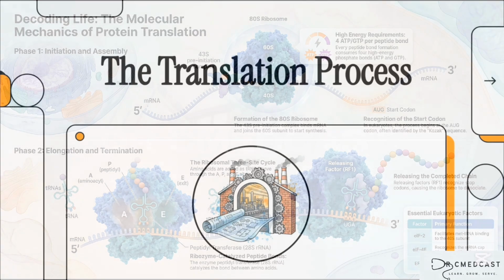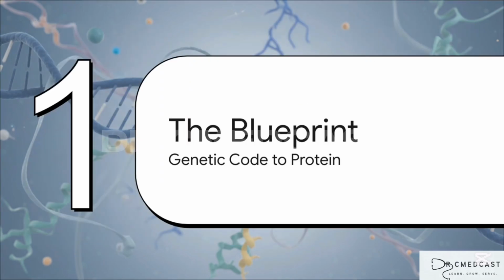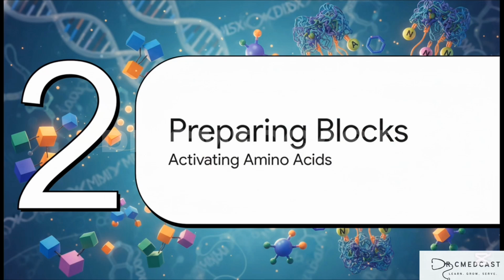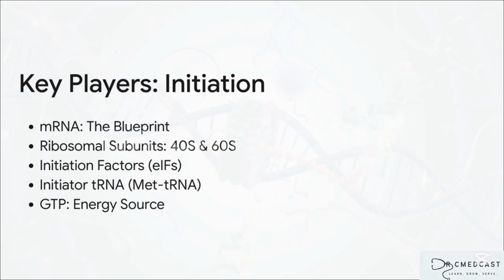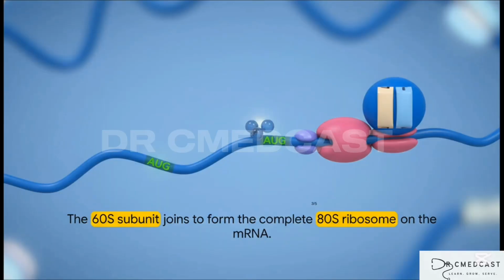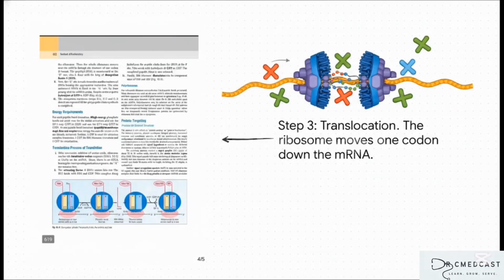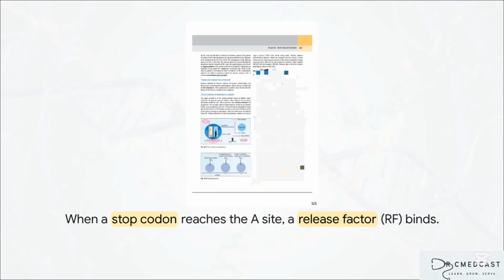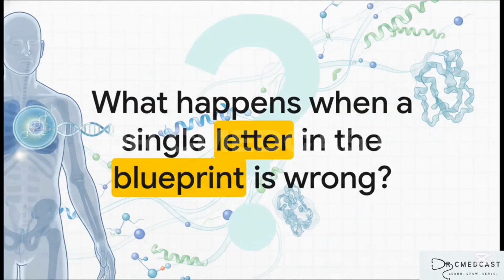MB[2D] | TRANSLATION PROCESS (PROTEIN BIOSYNTHESIS)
This video is part of the molecular biology series.